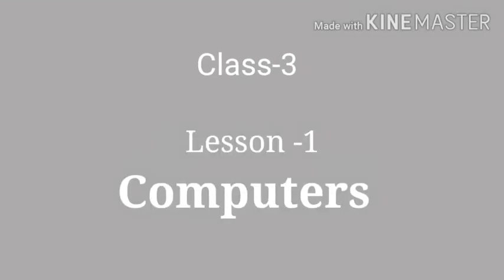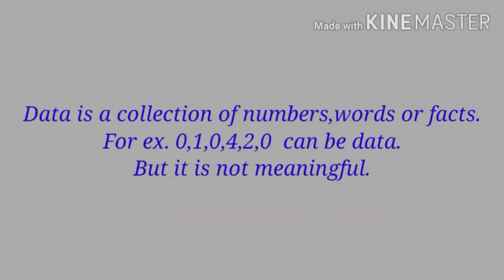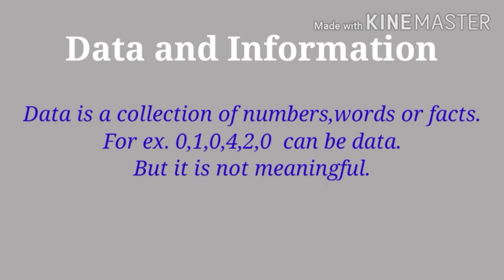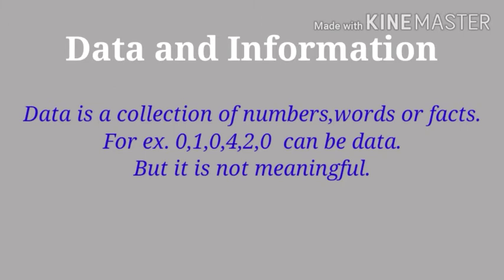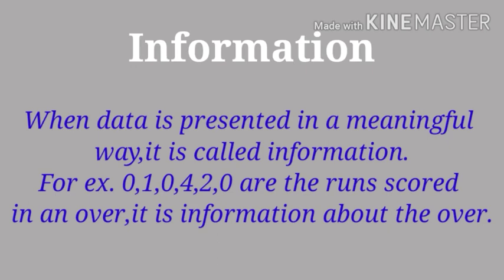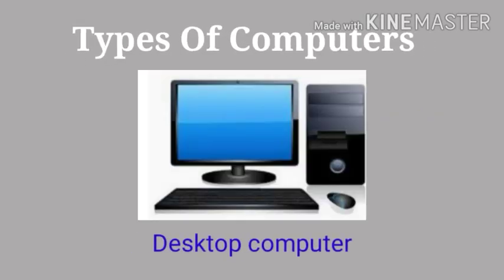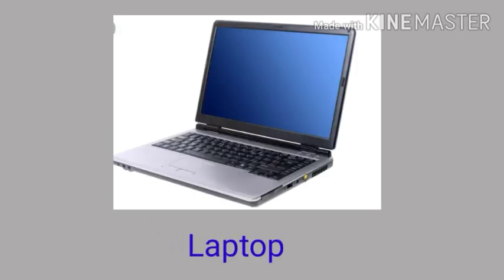Class III Computers Lesson1 Part1